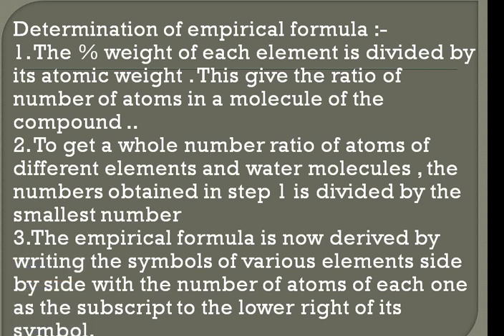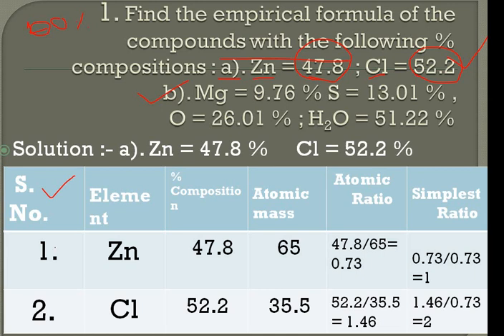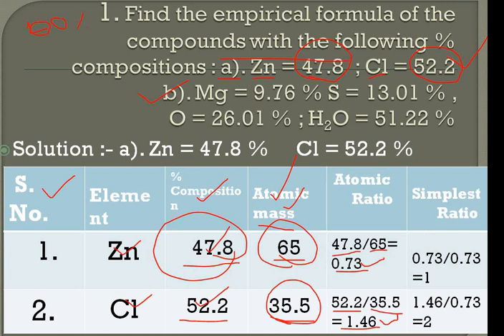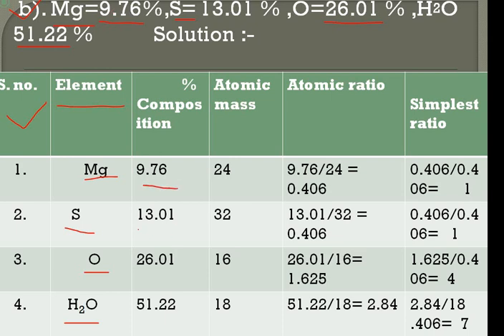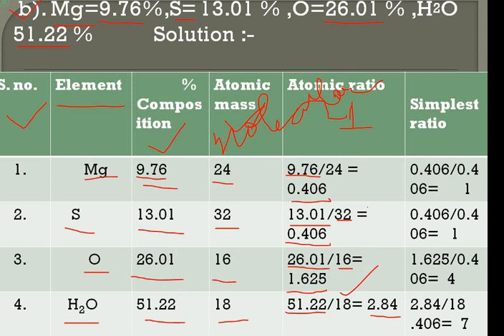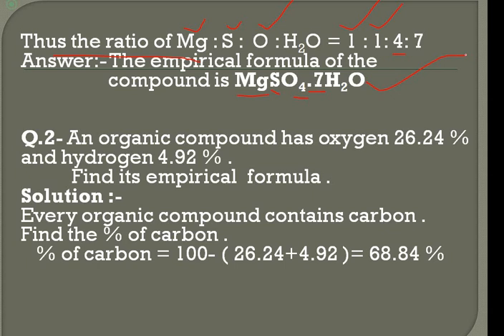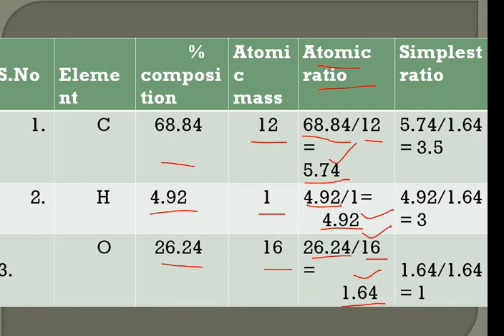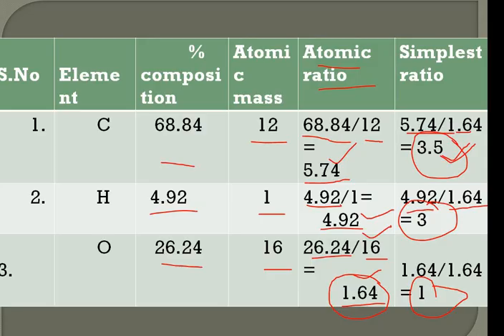Calculation of Empirical formula by % composition || ICSE || CLASS 10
Explanation with table .Full concept .easiest way